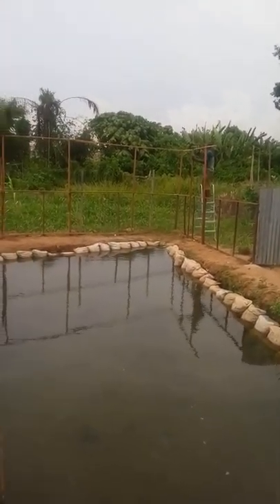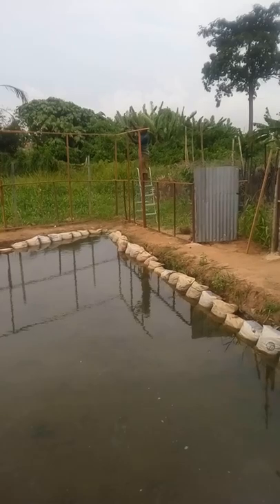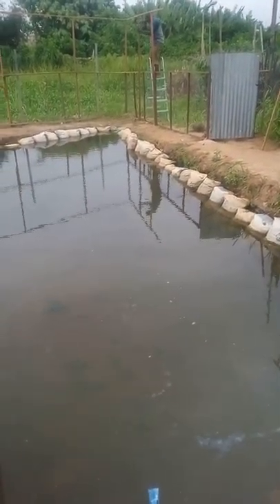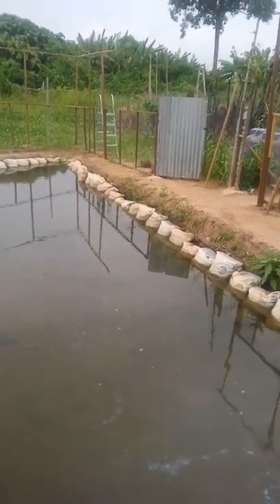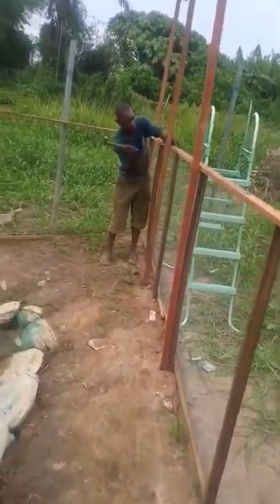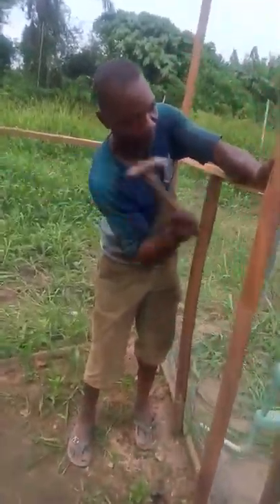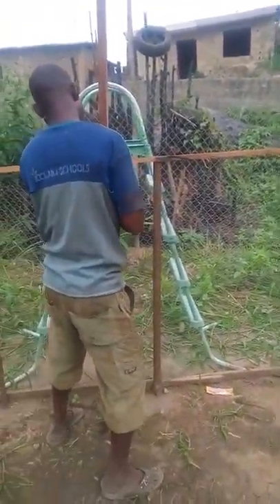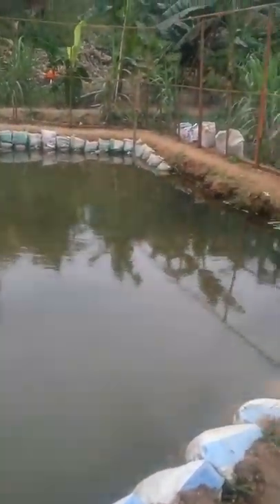'BULLETPROOF' SECURITY Against PREDATORS for Earthen PONDS before STOCKING.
You need to watch this video if you are engaged in Dug -Out Ponds!
Many Farmers loose up to 80% of the starting Stock to all kinds of 'Enemies' of the  fish.
Can you name some of them in the comment section below?
I can count 15 enemies on my Fingertips right away. Dragonfly nymph, Toads, Heron, Water Snake, Monitor Lizard.
So fencing these 'Nature Robbers' is a must before you Stock if you want to smell PROFITS!
If you want ALL at a Seating, then order for the Full Catfish Know-How Series called : the BUMPERPACK .(5books/2Dvds).